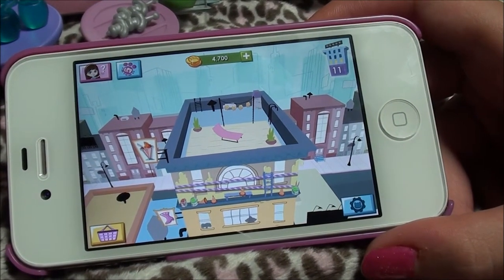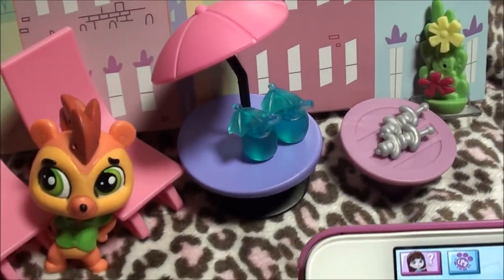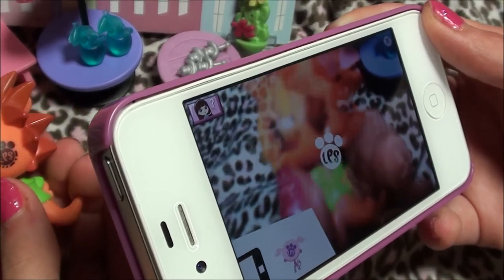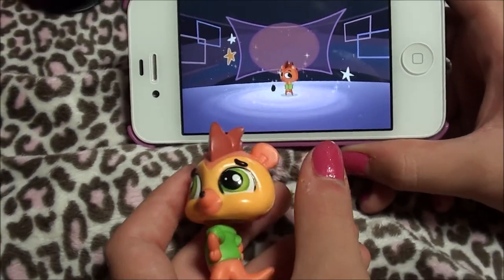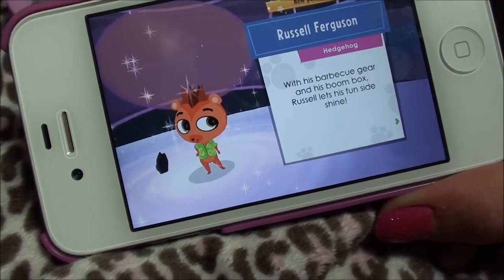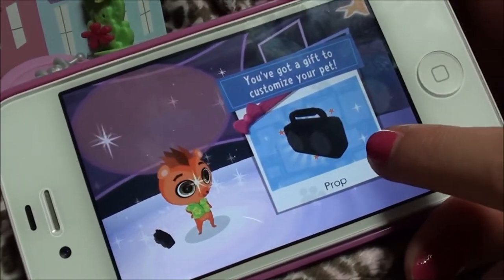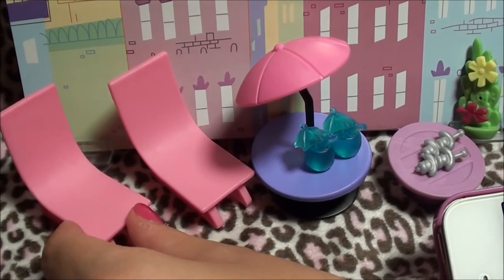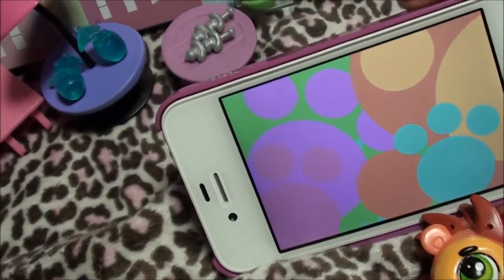LPS RUSSELL FERGESON how to scan lps pets SCANNING LPS into YOUR WORLD APP FREE